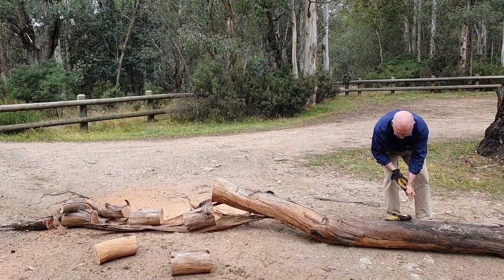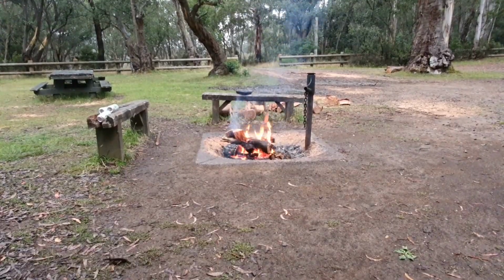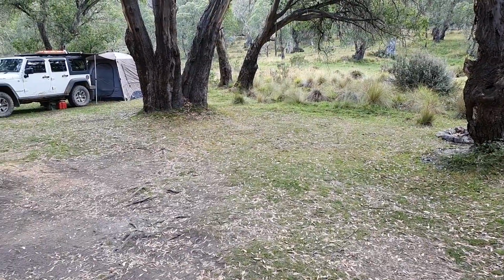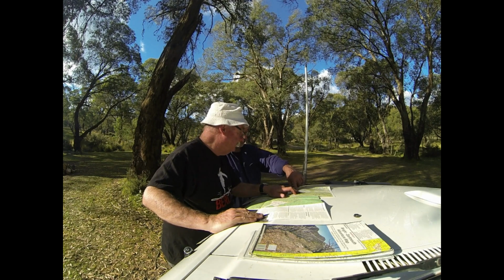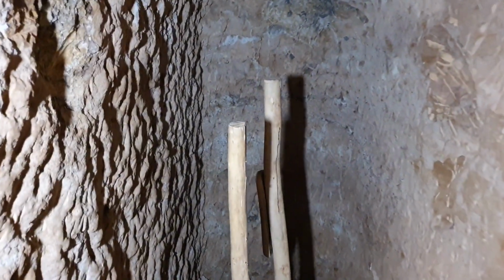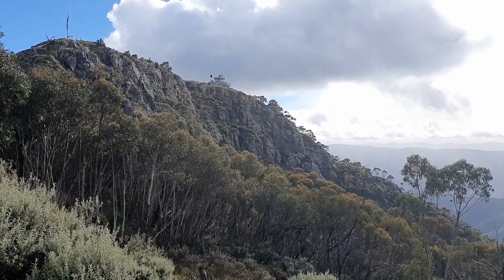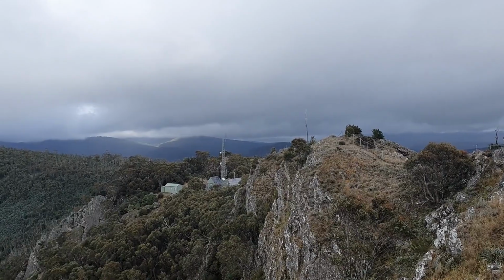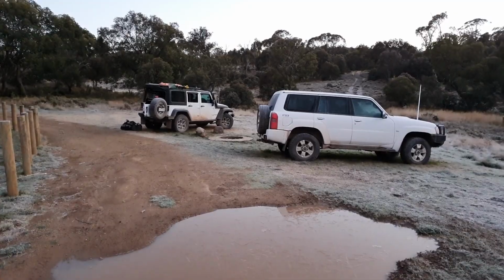High Country Cruise Mar 21